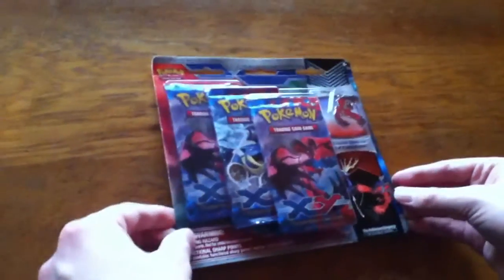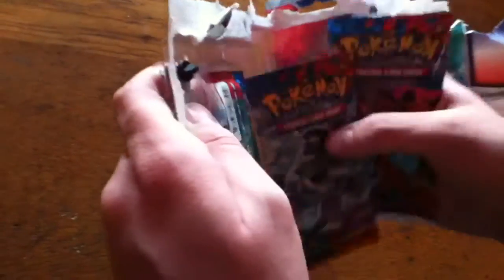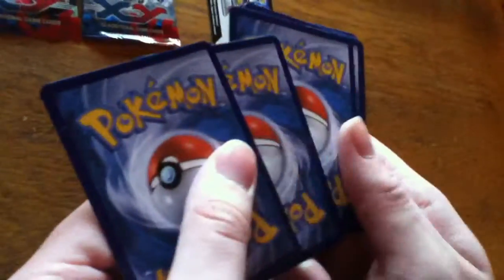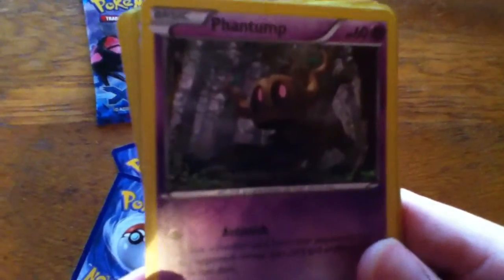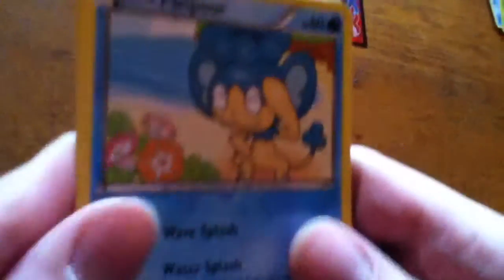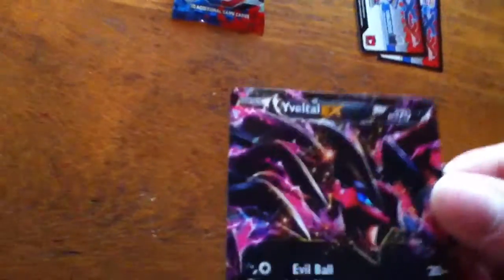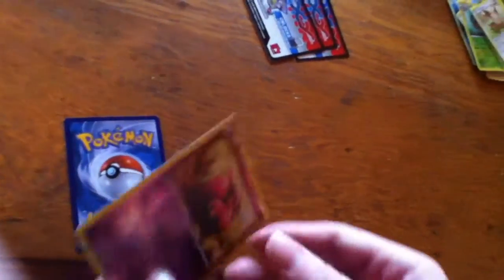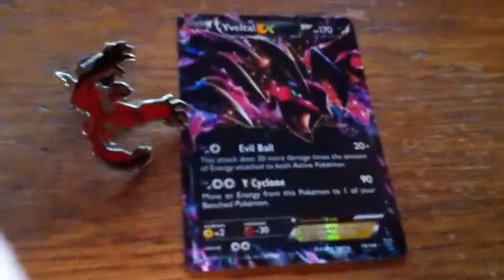Opening a Pokemon TCG XY Blister Pack With Yveltal Pin ( An EX!)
Hey everyone this is TheSinnohTrainer. Today I am opening a Pokemon X and Y bilster pack with a commemorative Yveltal pin.